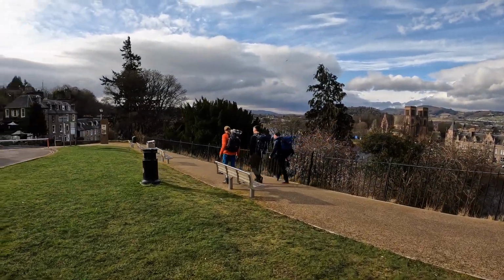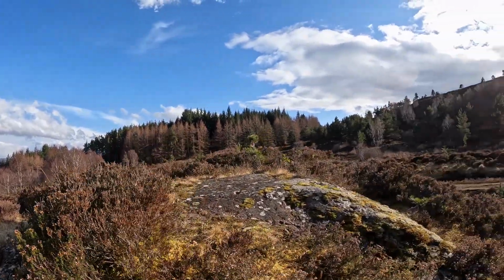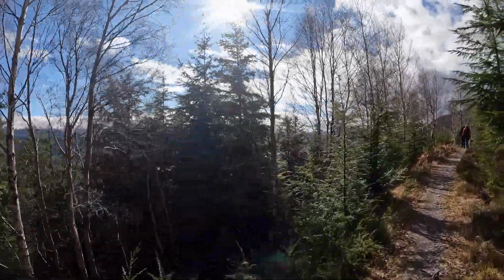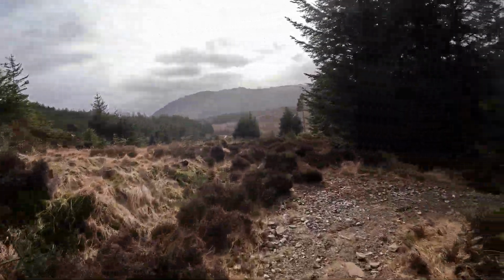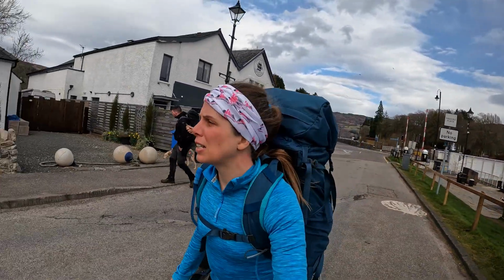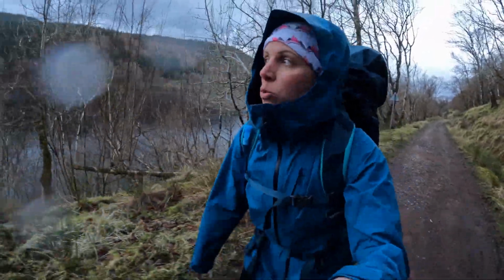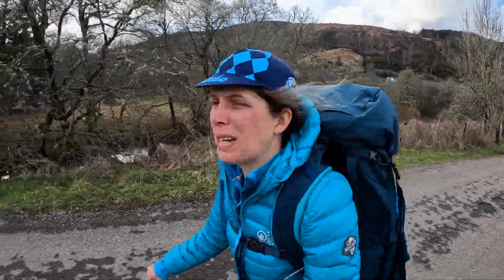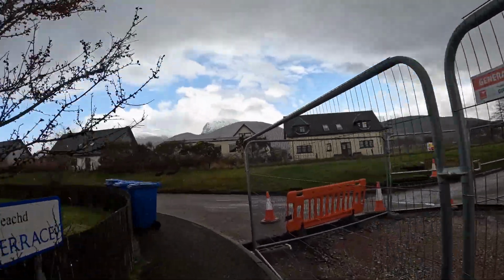Great Glen Way Walk 2022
5 people, 5 days, 90 miles and one Egyptian hunting dog!